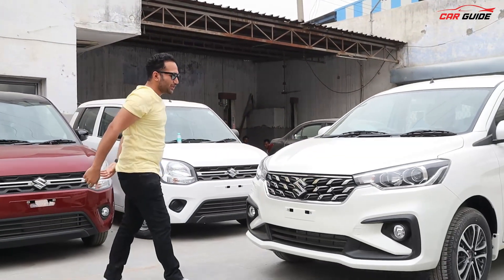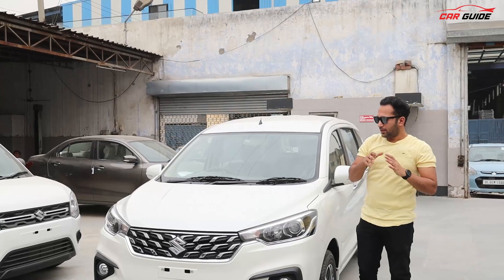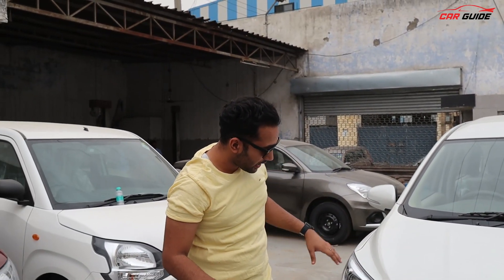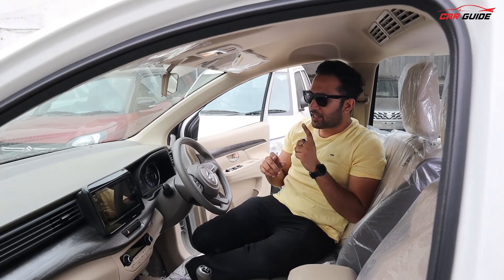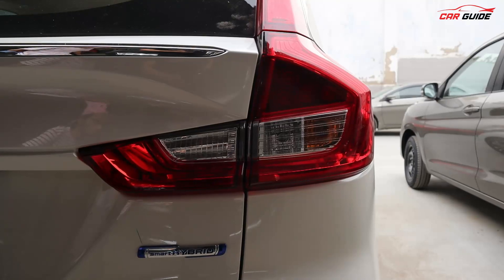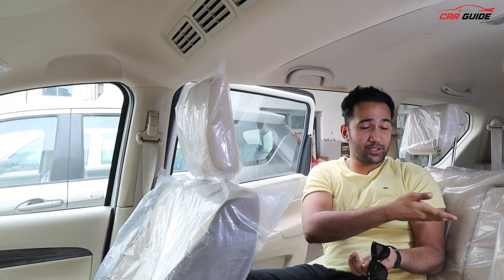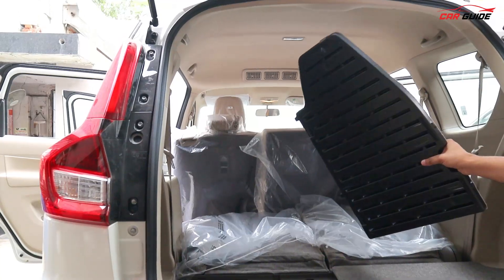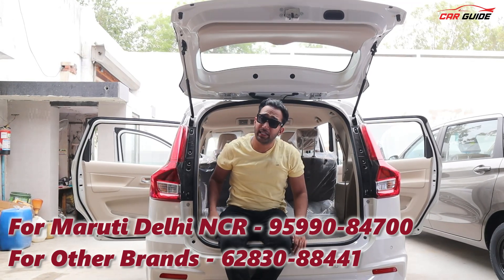Ertiga ZXi - ismein toh sab kuch hai WOW | Top Model hua VALUE FOR MONEY | Best 7 Seater🔥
Latest Car Reviews India | Maruti Ertiga ZXi Facelift 2022 model hai jismein aapko bahut saare features mil jate hai. Maruti Suzuki 10.59 Lakh ke ex-showroom price par aapko kaafi value for money proposition de rha hai. Ek 7 seater Car mein aapko touchscreen, android auto, apple carplay, suzuki connected technology aur projector headlamps. New Ertiga Facelift ka direct competition abhi Kia Carens ke base variants ke sath hota hai jismein aapko safety ke better features dekhne ko mil jaate hai.
Ertiga Facelift
Ertiga 2022
Ertiga ZXi
Ertiga Top Model
Maruti Suzuki Ertiga Facelift
Maruti Suzuki Ertiga 2022
Maruti Suzuki Ertiga New
Ertiga Facelift Review
Ertiga Drive Review
Ertiga Review
Maruti Suzuki Ertiga ZXi Variant
Ertiga Top Variant
Ertiga CNG
Ertiga facelift price
ertiga facelift CNG
Ertiga Facelift Price in India
My Gear List-
My Smartphone
My Camera
My Gimble
My Laptop
My Mic
My 2nd Mic
My Lights
My Bag
My Tripod
Best Memory Card